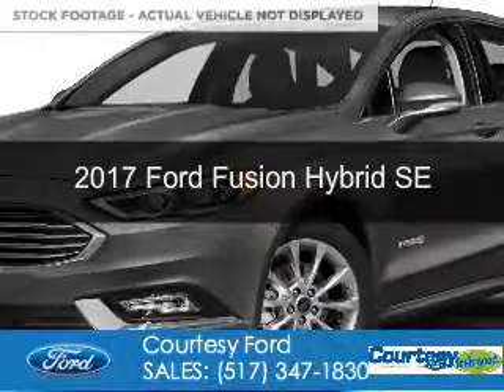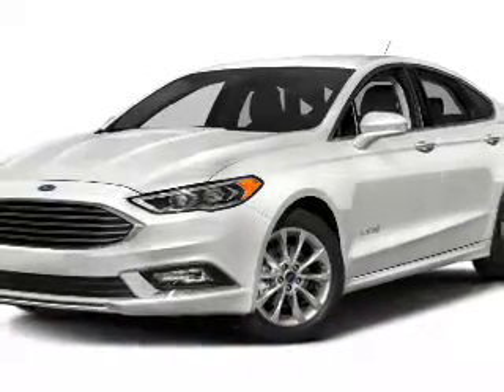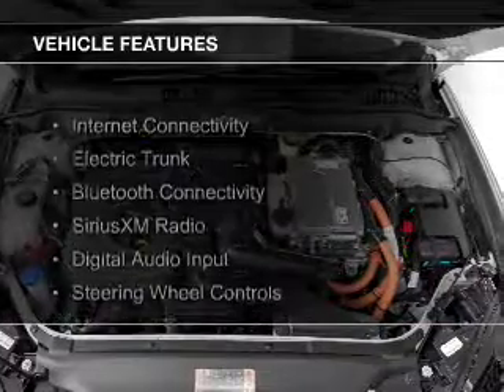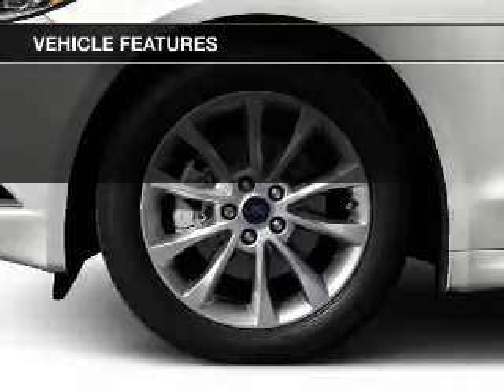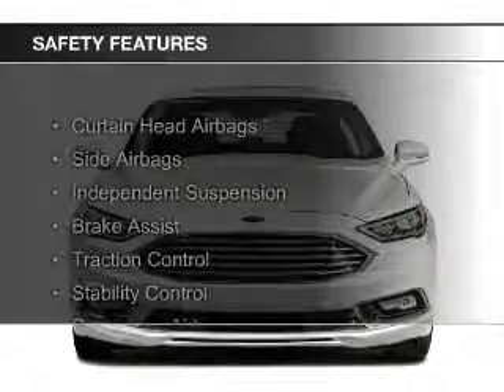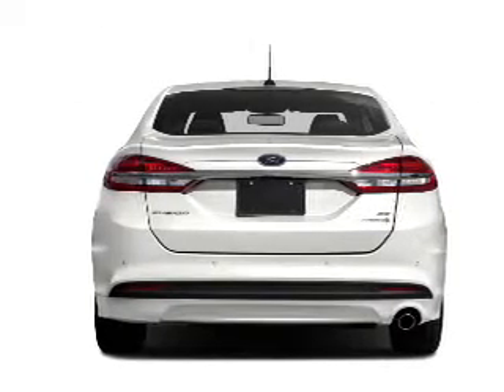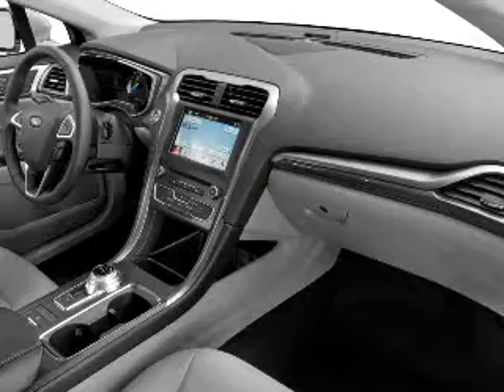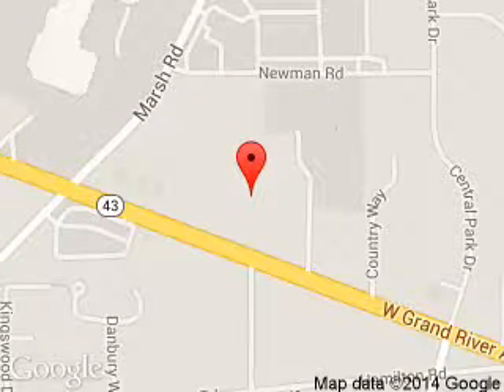2017 Ford Fusion Hybrid - Okemos MI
Phone:
Year: 2017
Make: Ford
Model: Fusion Hybrid
Trim: SE
Engine: 2.0 liter inline 4 cylinder 16 valve
Transmission: Automatic CVT
Color: Magnetic
Mileage: 2093
Address:
1830 West Grand River Ave.